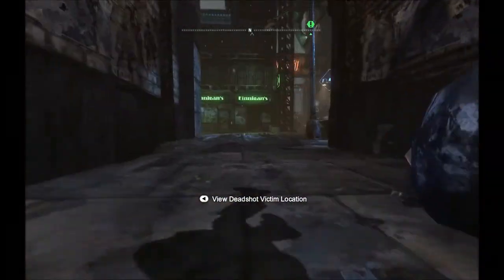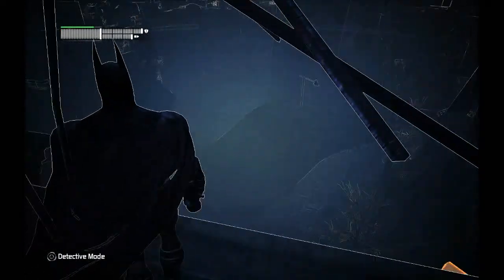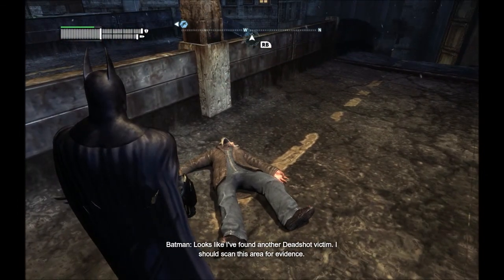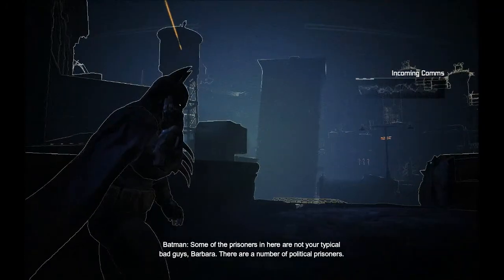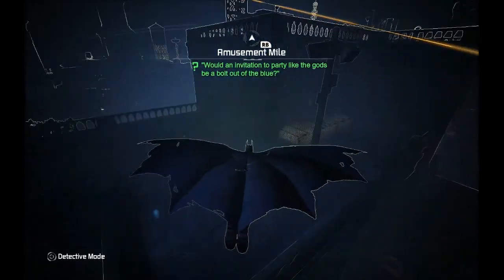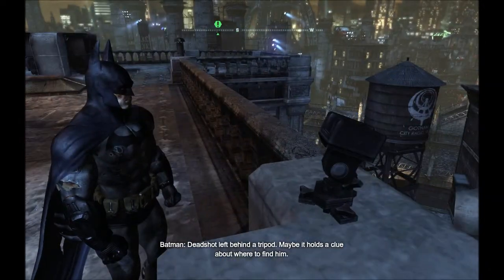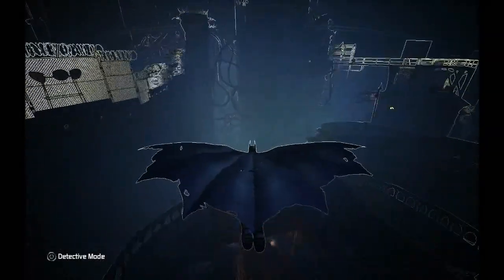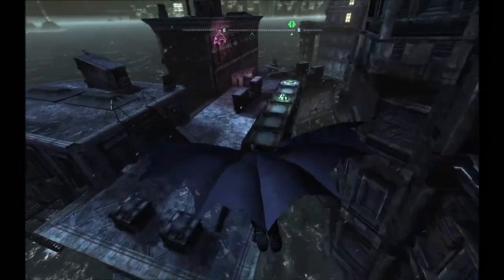Batman Arkham City Walkthrough HD Let's Play: Part 34 Deadshot & Trophies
Part 34 of my Batman Arkham City Walkthrough.  This playthrough will focus on the main story, and most of the side missions.  I will not be getting all the riddler challenges, but I will be getting a good amount of them.

Comments good or bad are both helpful to me.

 Batman Batman Arkham City Batman Arkham City Gameplay Walkthrough Walkthrough Part 1 Gameplay Batman Arkham City Walkthrough Batman Arkham City Part 1 Arkham City Arkham City Walkthrough Batman Walkthrough Arkham City Gameplay Commentary Batman Arkham City Ending Intro Xbox 360 Let's Play Part 1 Batman Arkham City Playthrough Batman Arkham City Lets Play Batman Arkham City Review Batman Arkham City Boss Arkam City New Batman hd UPC 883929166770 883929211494 catwoman joker twoface freeze robin nightwing gordan penguin thug titan "poison ivy" deadshot hush riddler riddles challenges "mad hatter" nora "freeze's wife" azreal "watcher in the wings"